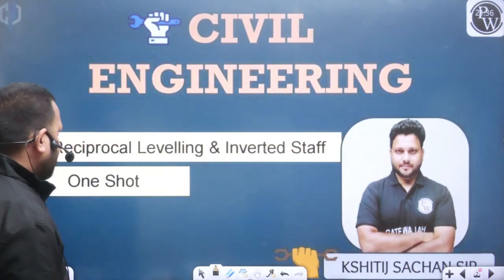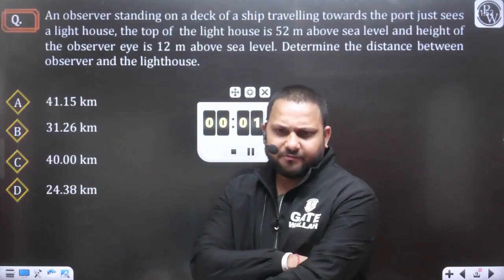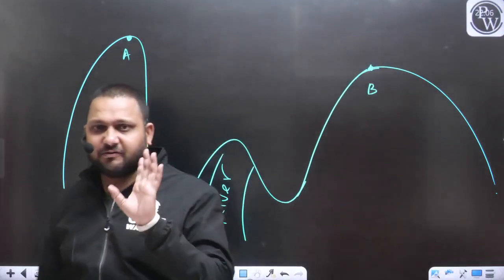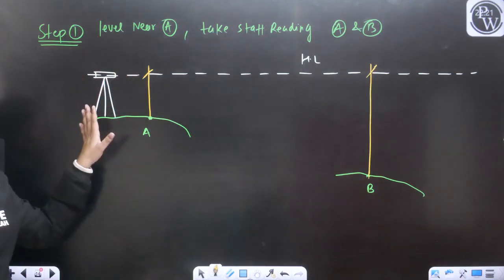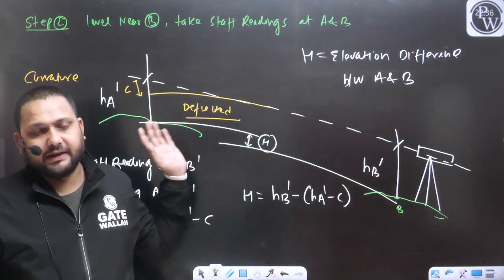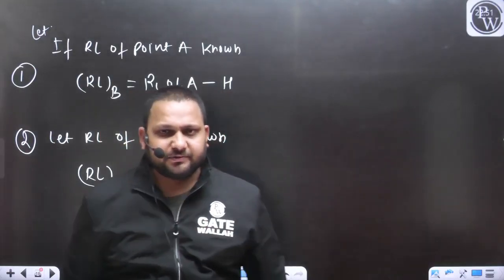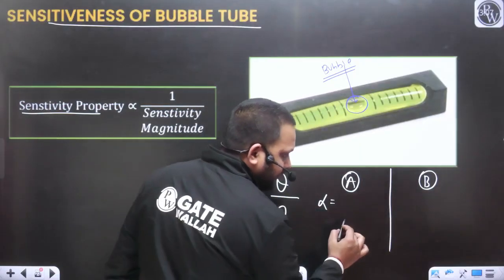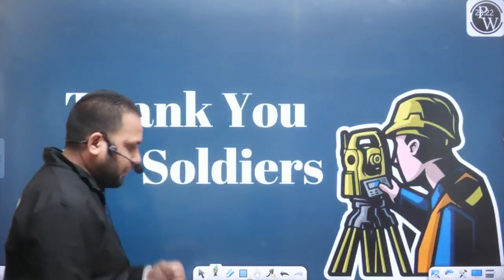Geomatics/Surveying I Reciprocal levelling and inverted staff I Kshitij Sir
GATE & ESE Civil Engineering ke liye Reciprocal Levelling aur Inverted Staff ka important conceptual lecture.
Is class me errors elimination aur difficult field conditions ko exam-oriented approach se explain kiya gaya hai.

Is video me Reciprocal Levelling & Inverted Staff topics ko GATE aur ESE Civil Engineering syllabus ke according detail me cover kiya gaya hai.
Ye concepts levelling errors, curvature–refraction aur obstacle conditions se directly related hote hain, aur GATE/ESE me repeatedly test kiye jaate hain.

Session ka focus hai:

Reciprocal levelling ka principle

Curvature, refraction & collimation error elimination

Inverted staff ka use & sign convention

GATE/ESE level numericals & concepts

Ye lecture advanced levelling numericals ke liye strong base banata hai.

🔹 Topics Covered

✔ Concept of reciprocal levelling
✔ Elimination of errors (collimation, curvature, refraction)
✔ Procedure & formulae
✔ Inverted staff – use & sign convention
✔ GATE & ESE oriented numericals

✔ Levelling ka high-scoring numerical topic
✔ Repeated questions in GATE & ESE
✔ Conceptual + numerical clarity
✔ Useful in difficult terrain problems

✔ ESE Civil Engineering aspirants
✔ Students preparing advanced levelling
✔ Anyone weak in error elimination

Agar aap GATE/ESE Civil Engineering me Levelling numericals strong banana chahte ho:
👉 Video ko Like karein
👉 Apne doubts Comment me poochhein

🔹 Useful Links